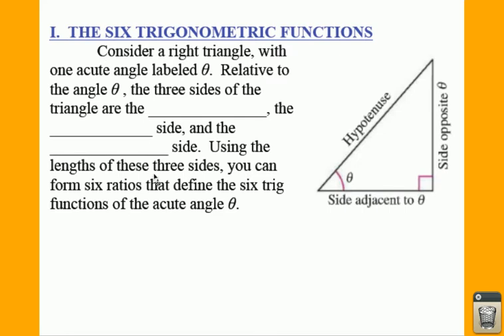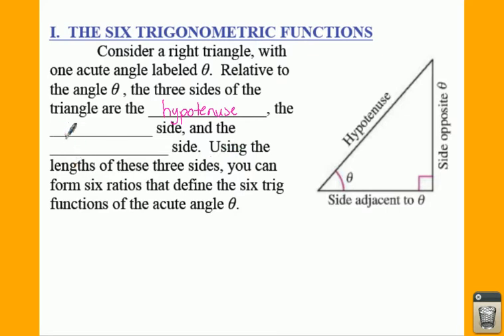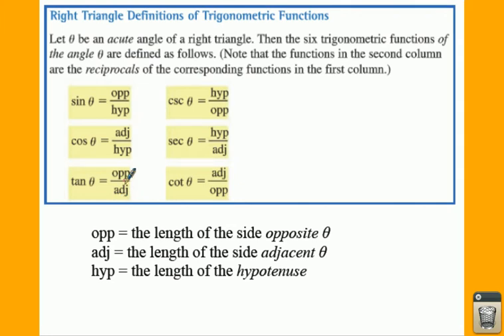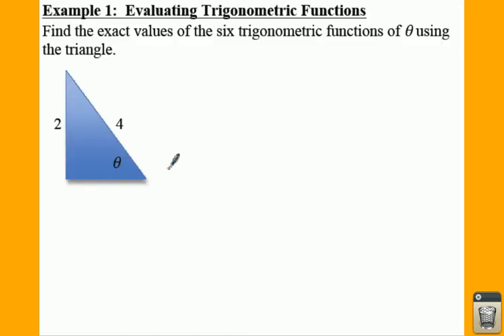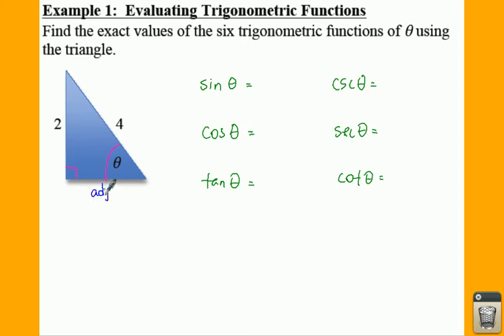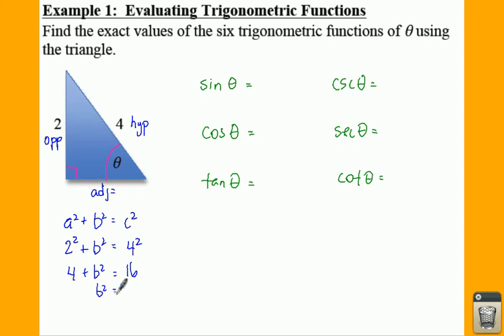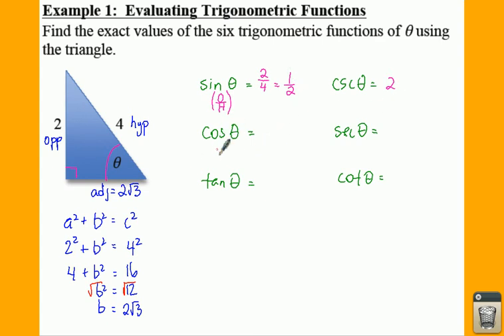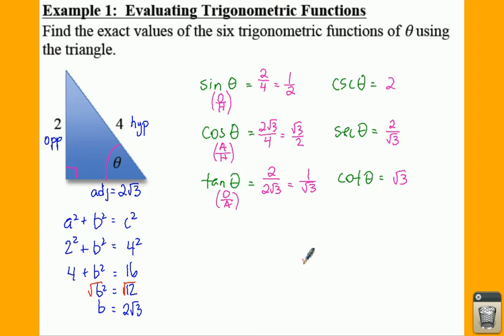PC: 4.3 Notes: Example 1 - Evaluating Trigonometric Functions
Lesson 4.3 starts off with using a triangle to evaluate trigonometric functions when given 2 sides of a triangle.  In this case, one needs to use the Pythagorean Theorem to find the 3rd side.